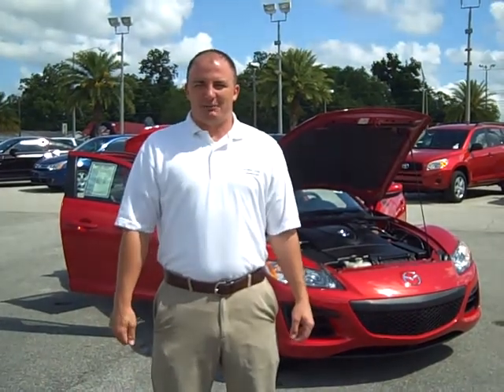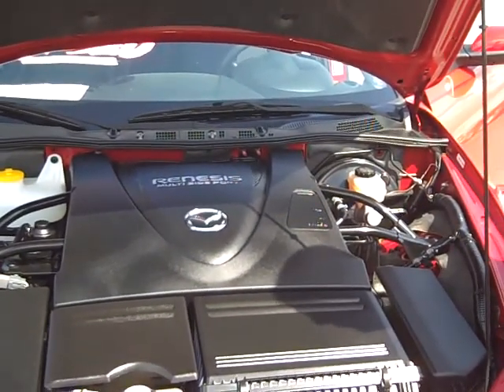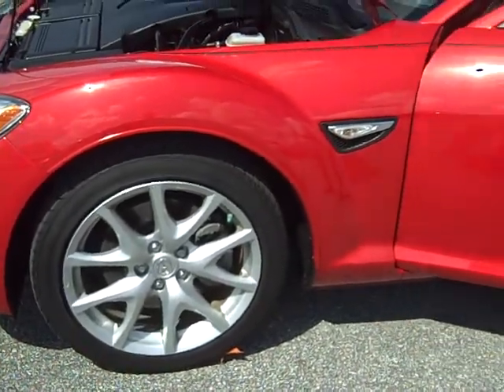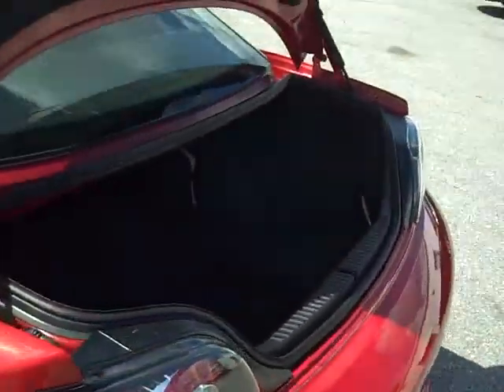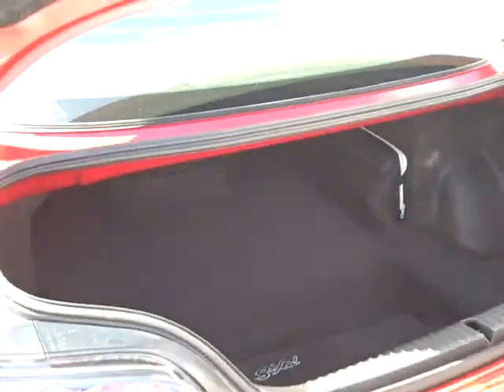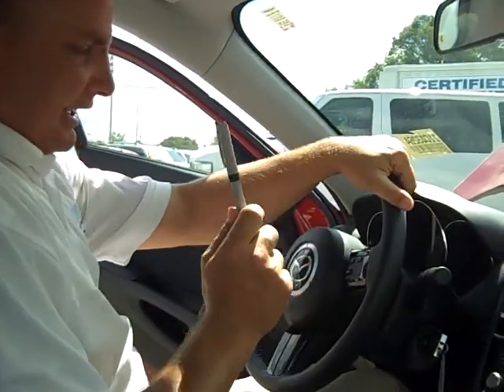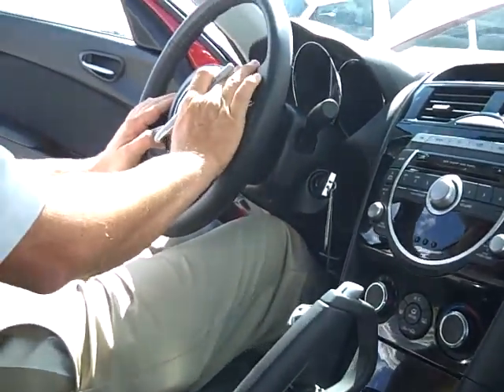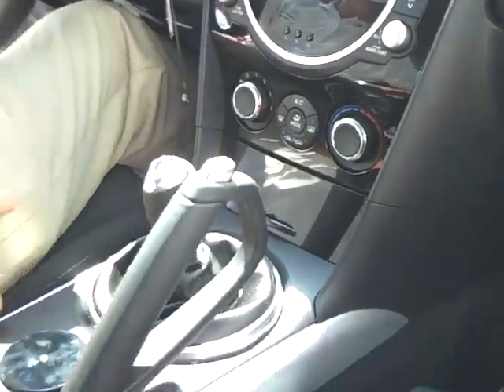2010 Mazda RX-8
Here is the Mazda Rx-8 we have on special in the newspaper this week.. Only 4800 miles on this vehicle relatively new.. Please come see us here at Lakeland Automall 1430 West Memorial Blvd. Lakeland, Fl.